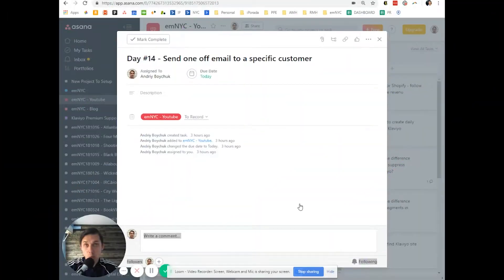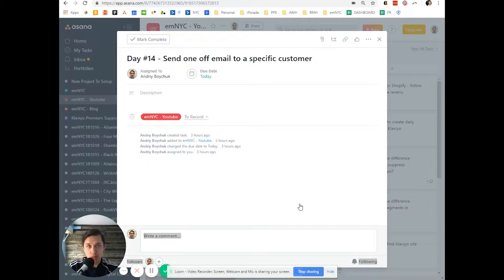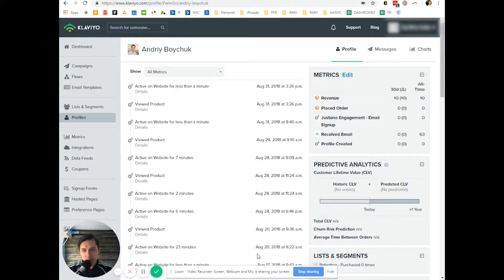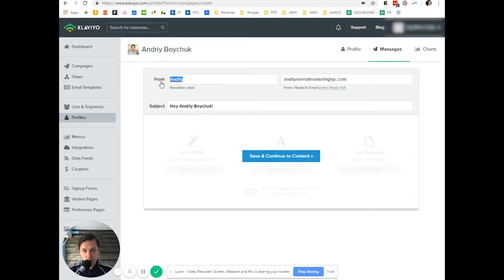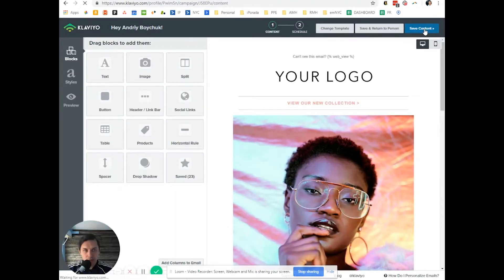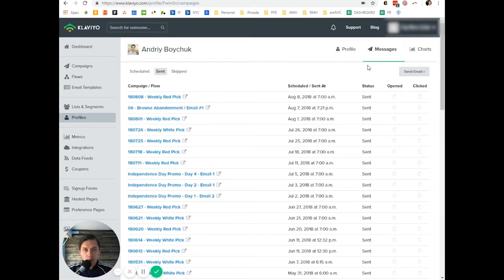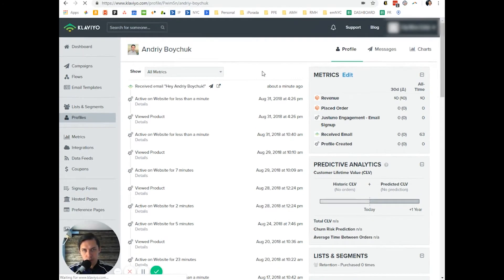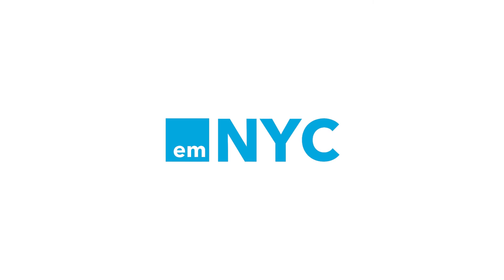Send One Off Email to a Specific Customer in Klaviyo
Hi, This is Andriy from EmailMarketingNYC with my daily Klaviyo Tips & Tricks. Today I will show you how to send one off email to a specific customer in Klaviyo